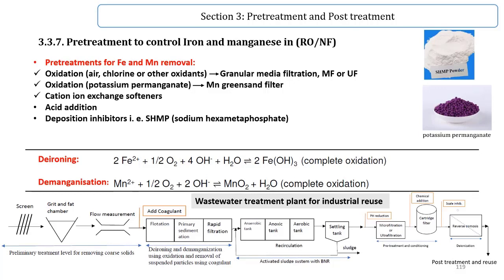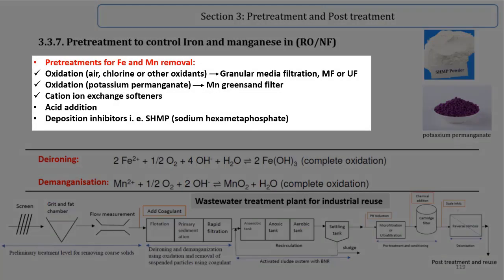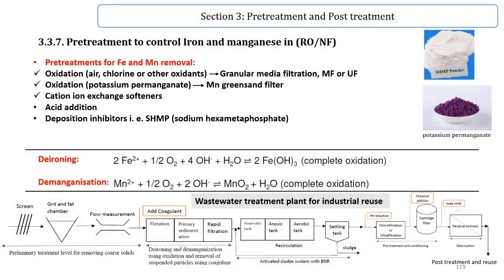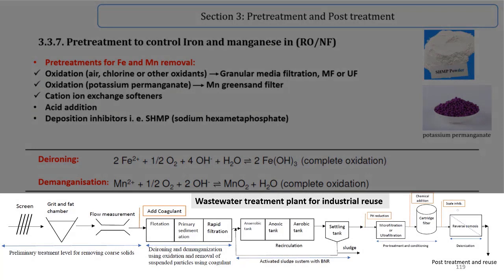pretreatment of iron and manganese (Experts from lecture 9)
Course Overview:
This comprehensive course includes 230 slides across 8 sections, 20 lectures (over 6 hours of content), and a practical tutorial using ROSA software.

Key Features:
Obtain a certificate upon course completion.
Downloadable texts and slides for offline access.
Enjoy full support throughout the course, including exercises, quizzes, and additional resources.
What You'll Learn:
This course provides a blend of theoretical knowledge and practical skills for the selection and design of membrane processes, including:

Microfiltration (MF)
Ultrafiltration (UF)
Nanofiltration (NF)
Reverse Osmosis (RO)
You’ll also learn how to use the ROSA software to enhance your practical understanding of membrane system design.

Your Abilities After Completing the Course:
Membrane Selection:

Choose the appropriate membrane for a process based on molecular separation size, materials, modules, operating modes, and other factors.
Understanding Membrane Challenges:

Identify and explain common membrane issues such as fouling, scaling, and concentration polarization.
Understand their causes, impacts on performance, and methods to minimize these issues using suitable pretreatment and chemical solutions.
Design Skills:

Theoretically design reverse osmosis systems (for seawater and brackish water desalination).
Utilize ROSA software for system evaluation and optimization.
Industry Insights:

Gain exposure to well-known membrane manufacturers, their products, applications, new technologies, and advancements in the field.

Take this opportunity to enhance your skills and expertise in membrane processes and system design!